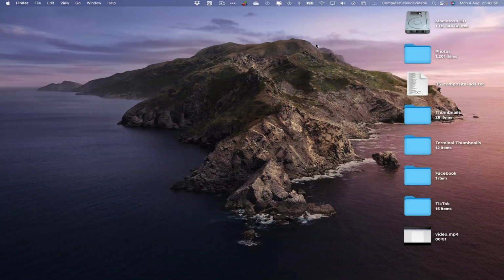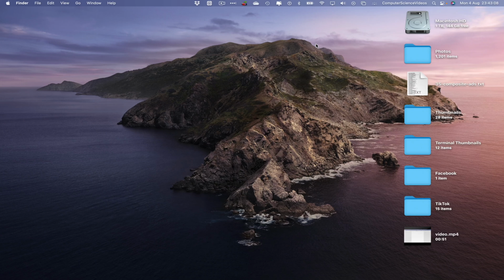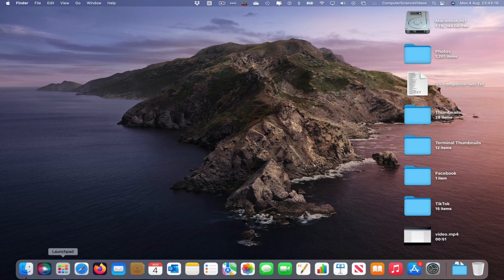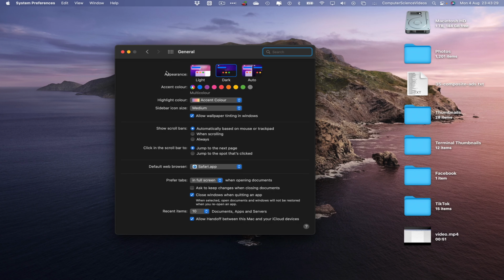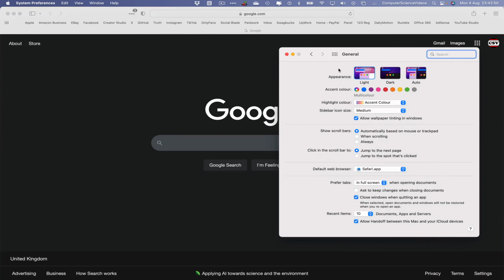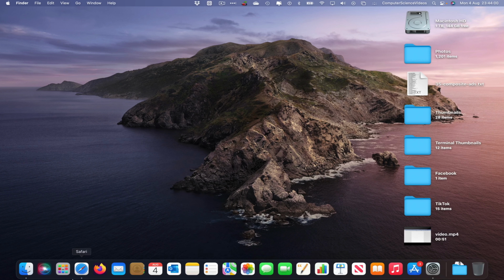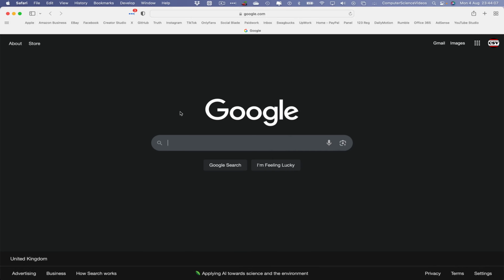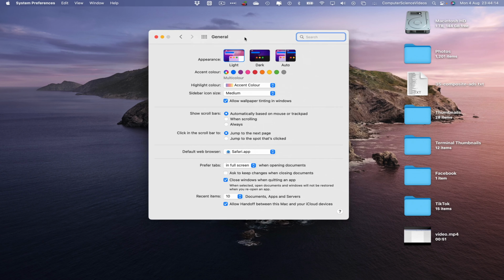How to SWITCH to DARK MODE On a Mac - Basic Tutorial (2025)